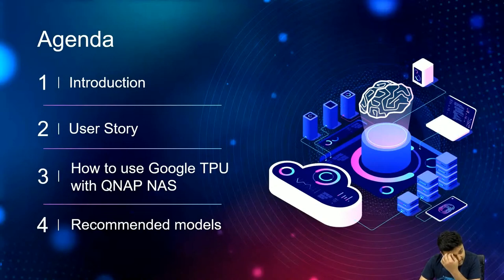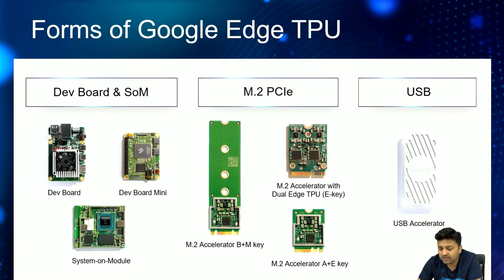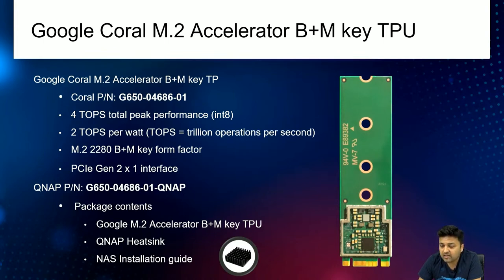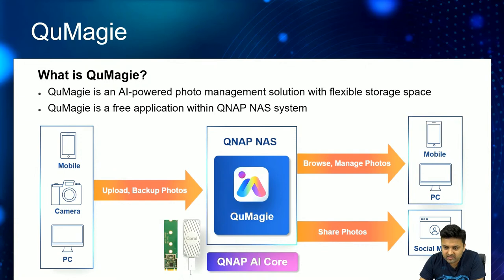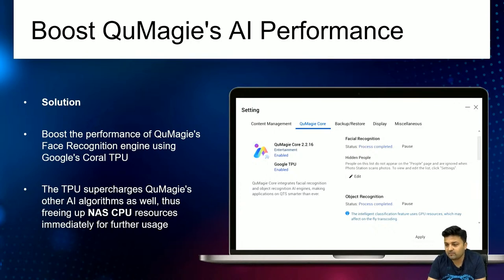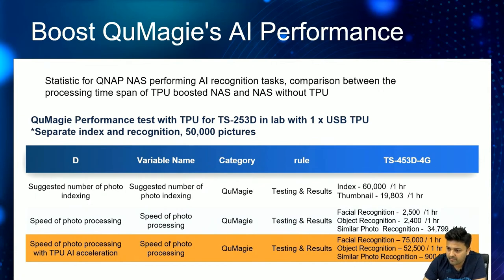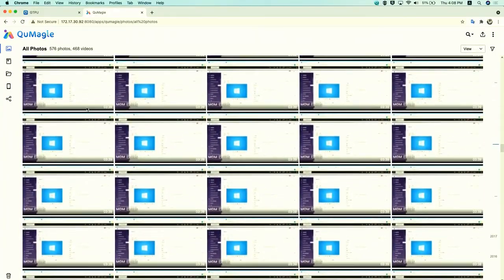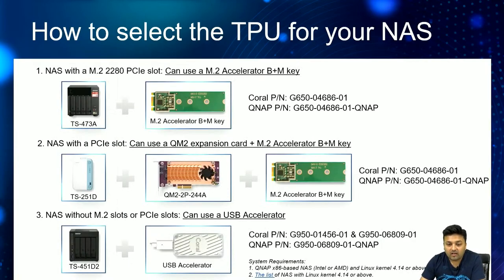QuＭagie 1.5.1: Empower AI capabilities of your QNAP NAS with Google Coral TPU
QuMagie - Store and auto-organize your photos on QNAP NAS

Google Photos will end its free unlimited storage in June 2021. Those looking for an alternative photo storage solution should look no further than QNAP NAS. With AI-powered photo management and powerful searching, QNAP NAS provides everything needed (and much more!) to build an incredible photo management and sharing solution!